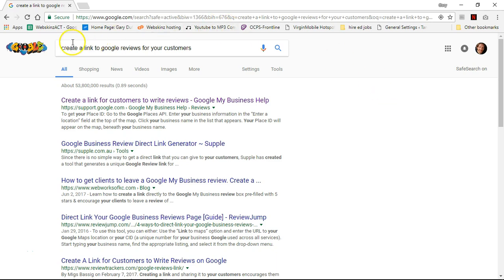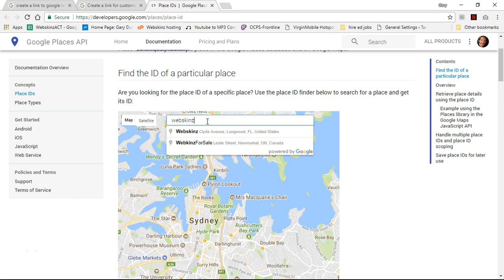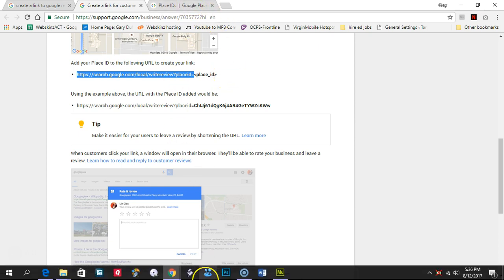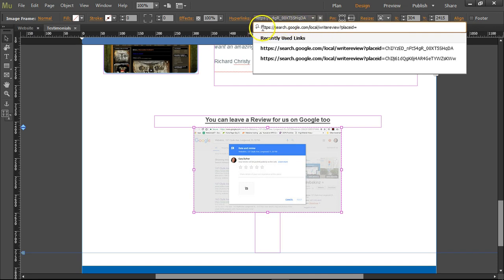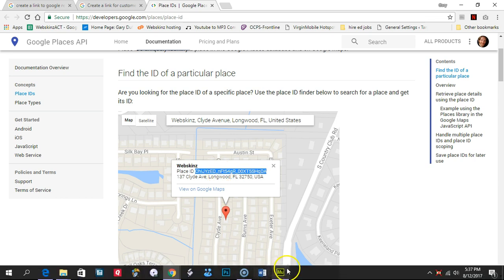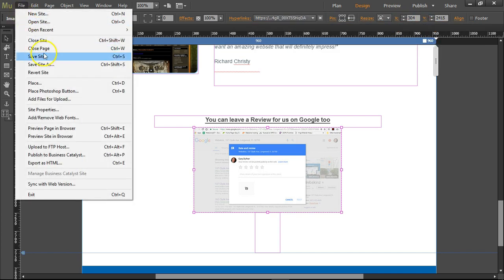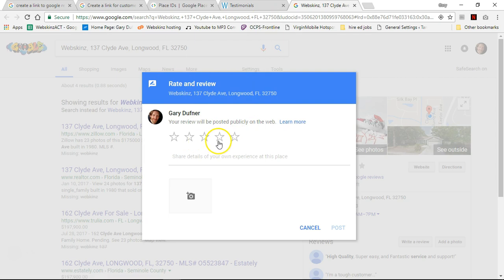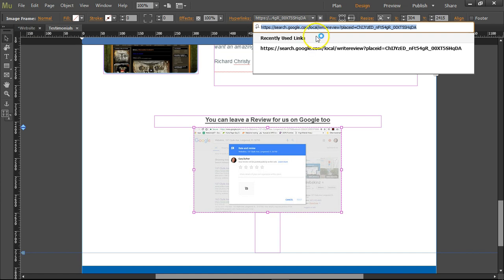Adobe Muse create a link to google reviews for your customers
- how to make the hyperlink to embed in your website
- how to make the hyperlink to send to a customer for them to write a review